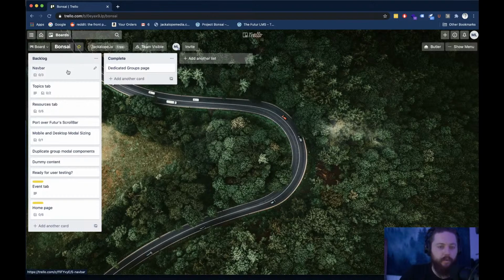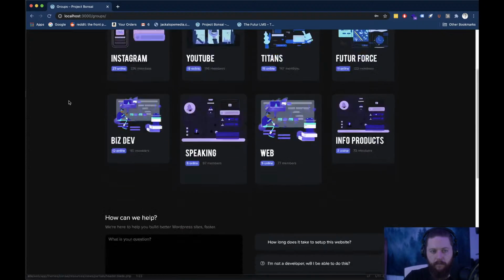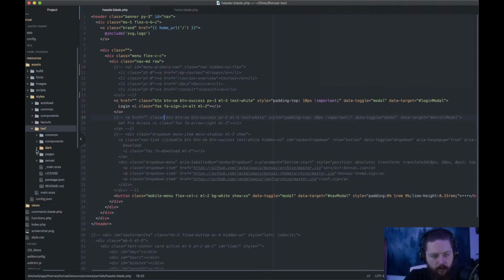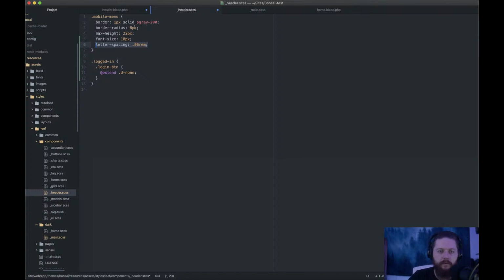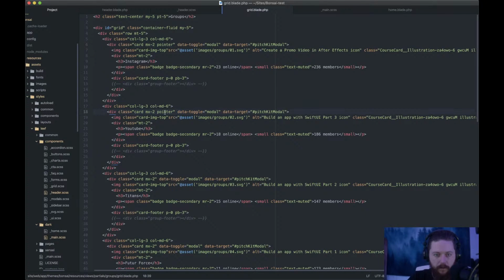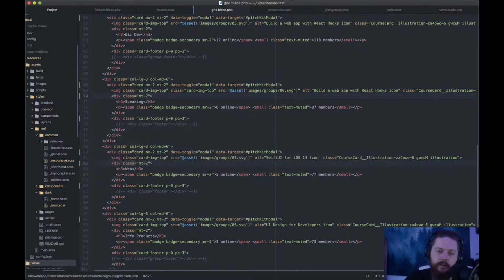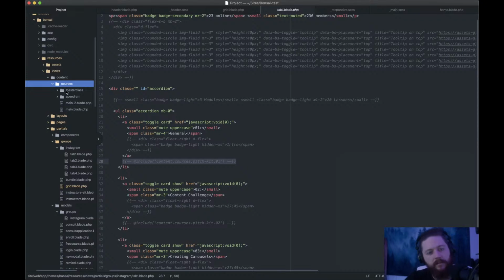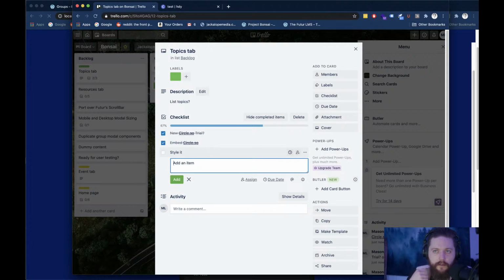Day 57: Bonsai Development Sprint– Product Backlog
In the last video (day 56), I went over what the Scrum Process is, and how I'm going to approach it on development sprints. I critiqued the current product, and made a backlog of everything we will need to do to get a working MVP done by the end of the week.

Now we put all of our focus into the very top priority, check it off, and repeat until we're done.